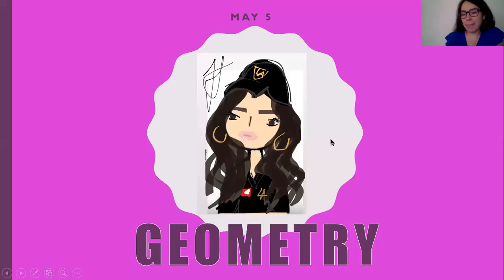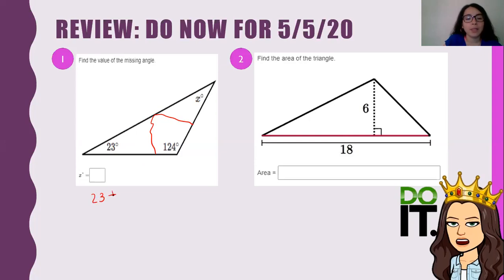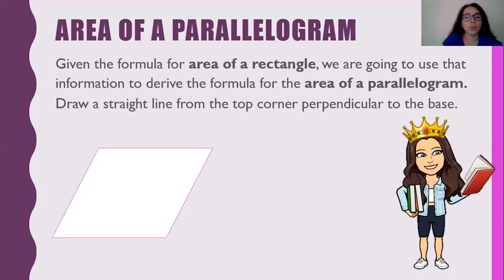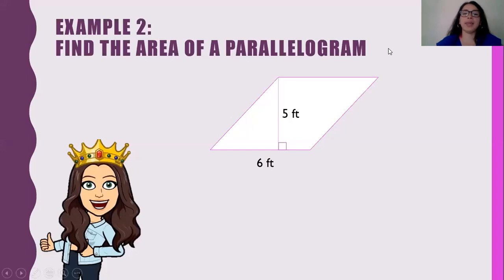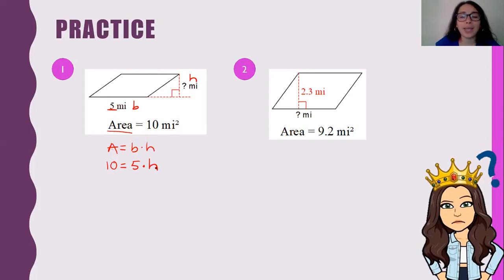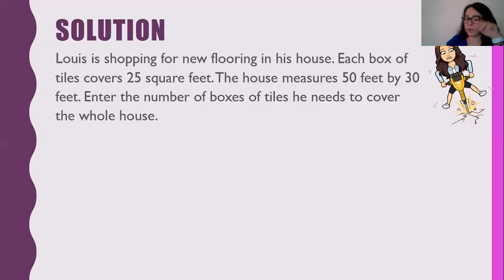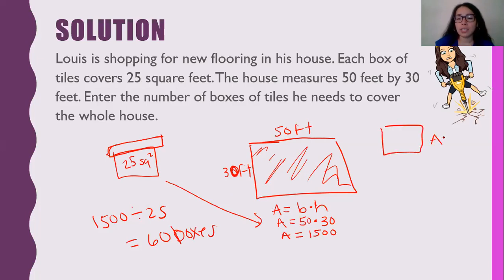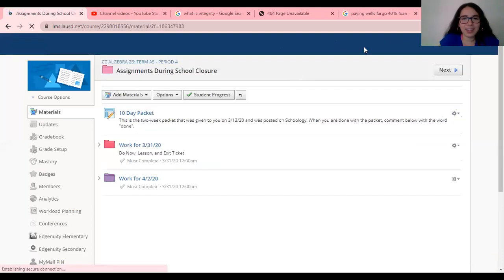Geometry: Quick Lesson on Area of Parallelograms